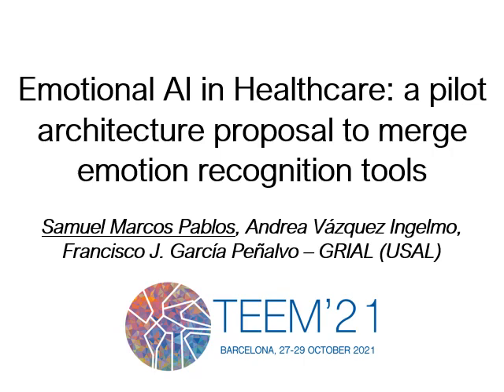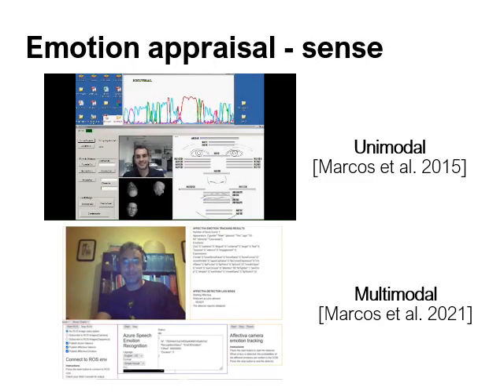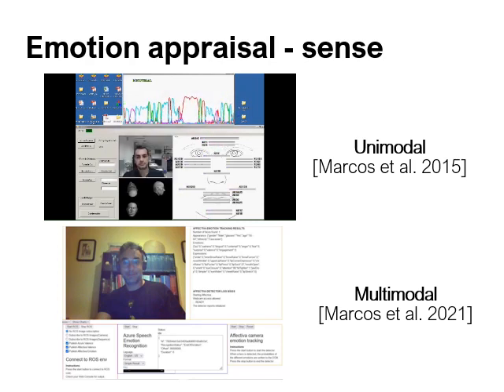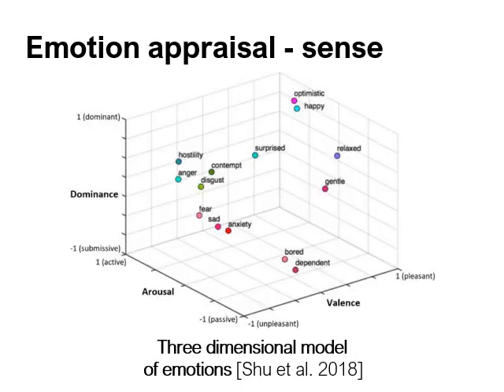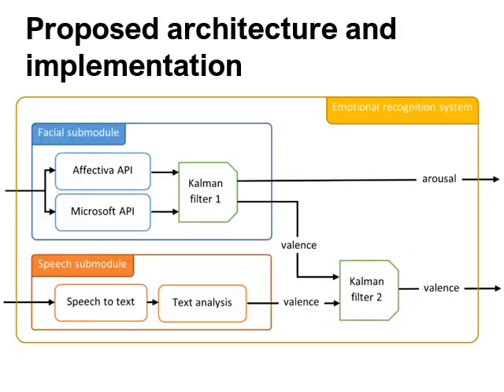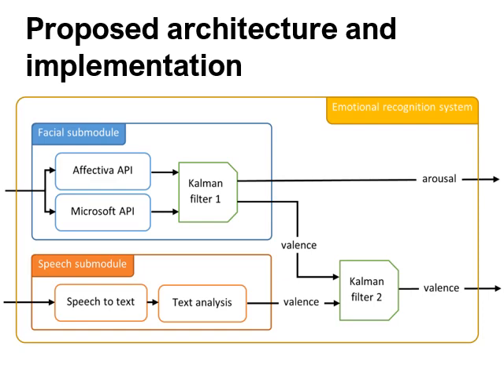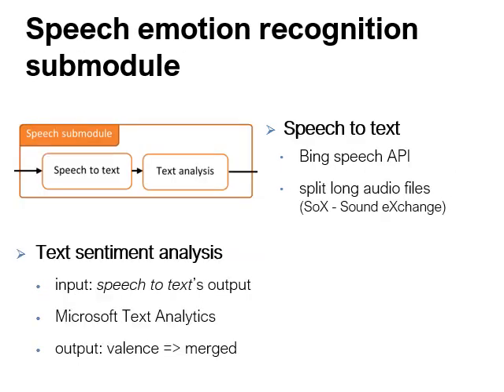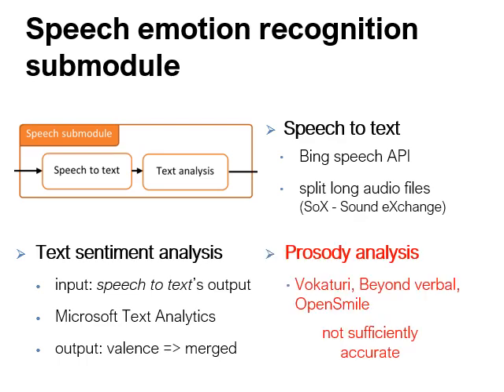Emotional AI in Healthcare a pilot architecture proposal to merge emotion recognition tools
Authors: Samuel Marcos, Francisco José García Peñalvo and Andrea Vázquez Ingelmo.